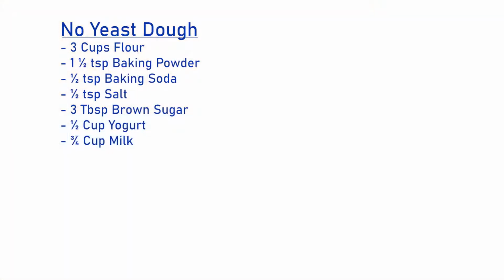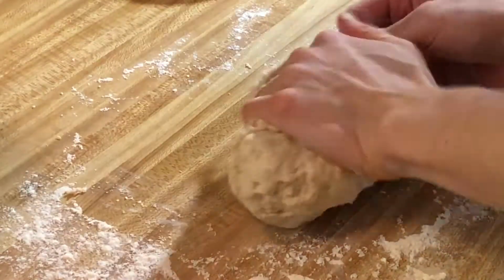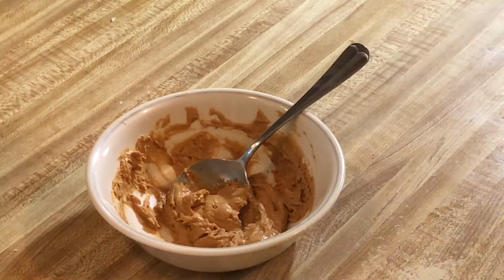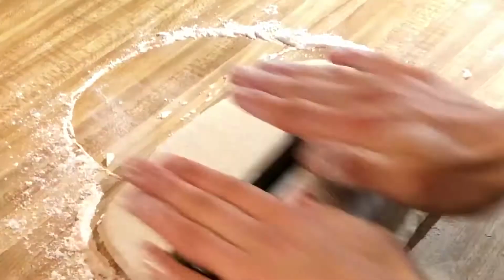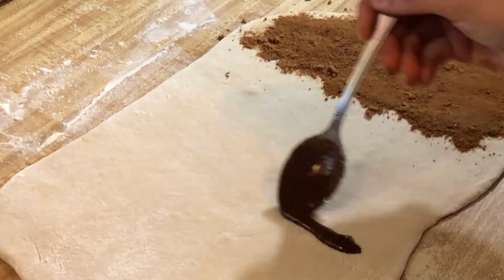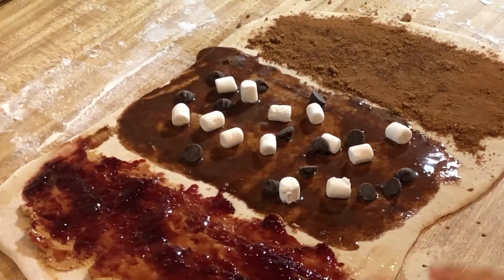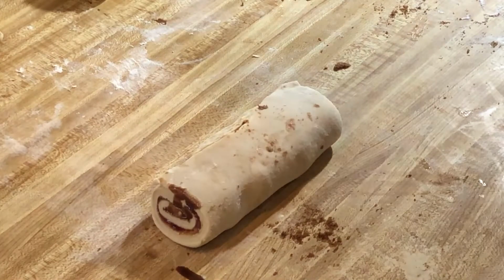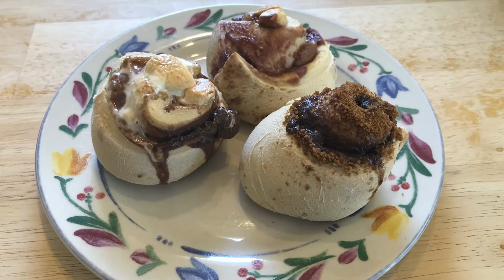Dessert Rolls 3 Ways (No Yeast Dough)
Dessert Rolls 3 Ways! Here's an easy recipe for a no yeast, no egg dough you can use to make dessert rolls 3 different ways in under 30 mins.

In this video we make cinnamon rolls, s'mores rolls, and PB&J rolls. The dough itself uses no yeast, meaning no waiting - just mix, assemble, then bake! Go from wanting cinnamon rolls (or any other kind of roll) to eating one in under an hour. You can create whatever combinations you like, the technique is what's important here.

Dough:
- 3 Cups Flour
- 1 ½ tsp Baking Powder
- ½ tsp Baking Soda
- ½ tsp Salt
- 3 TBSP Brown Sugar
- ½ Cup Yogurt
- ¾ Cup Milk

Cinnamon Sugar:
- 1 TBSP Cinnamon
- 3 TBSP Brown Sugar

S'Mores Filling:
- ½ TBSP Cocoa Powder
- 2 TBSP Powdered Sugar
- Milk
- Marshmallows
- Chocolate Chips

PB&J Filling:
- 2 TBSP Peanut Butter
- 2 TBSP Jelly
- Peanuts

Dough (00:17)
Cinnamon Sugar (01:27)
PB&J Filling (01:47)
S'mores Filling (01:55)
Roll out Dough (02:25)
Assembly (03:10)